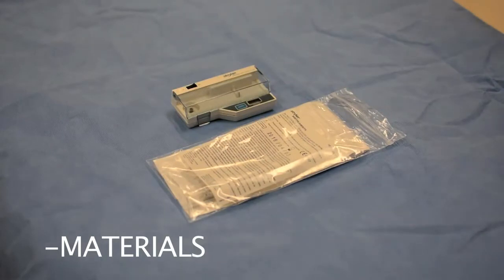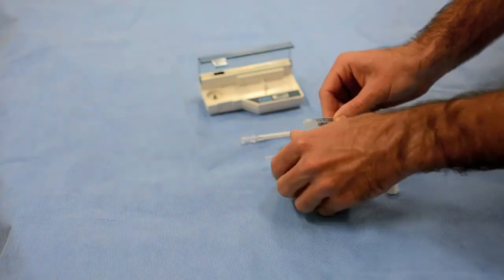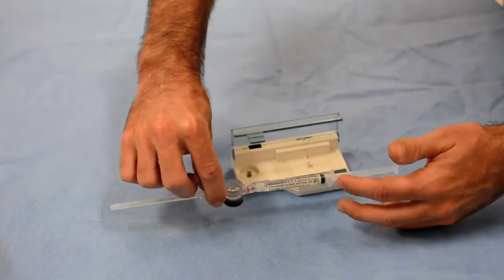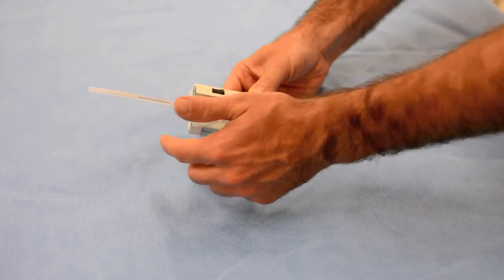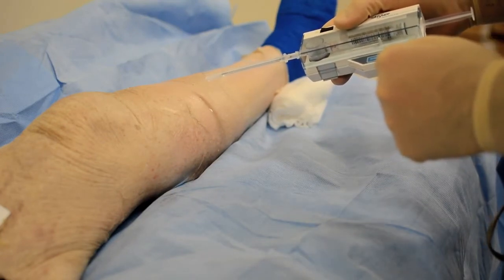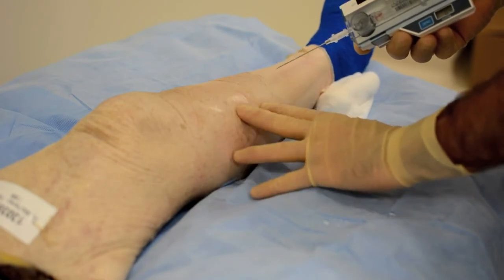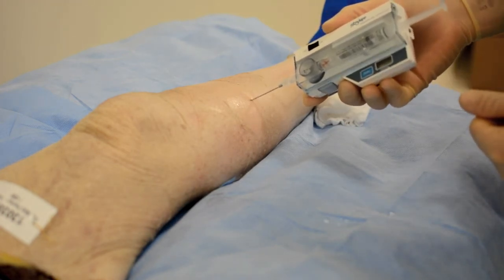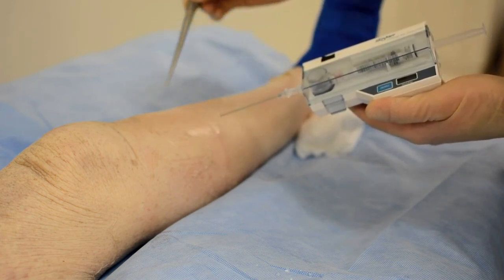Intracompartmental Pressure Monitoring Using a Handheld Pressure Monitoring System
We describe the correct technique for measuring compartment pressure with a handheld device to diagnose compartment syndrome.

Acute compartment syndrome is an orthopaedic emergency that requires accurate and timely diagnosis. Although compartment syndrome is often a clinical diagnosis, measurement of the compartment pressure can validate the clinician’s suspicion and provide objective data when the clinical picture is unclear. Handheld intracompartmental pressure monitors are often used to measure compartment pressures. Such devices are relatively simple to operate but proper technique is necessary to obtain accurate measurements.